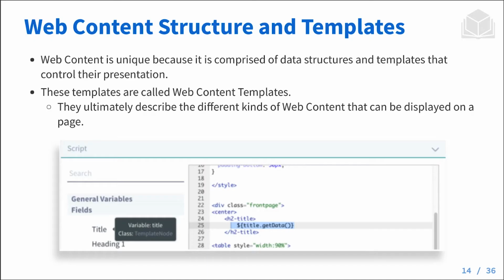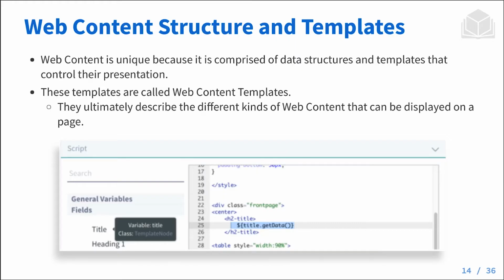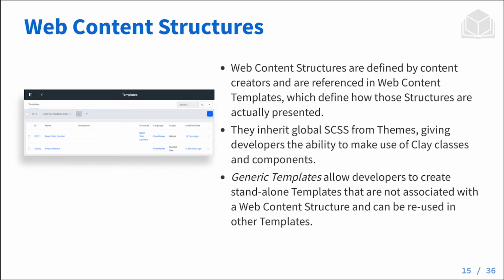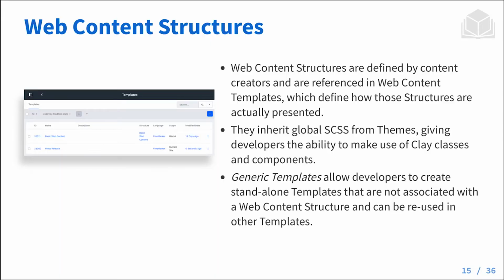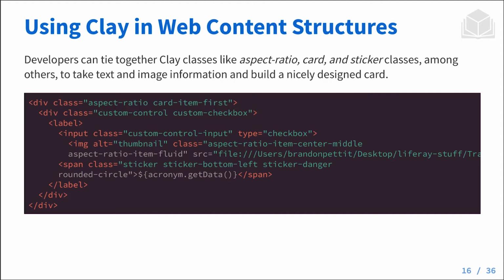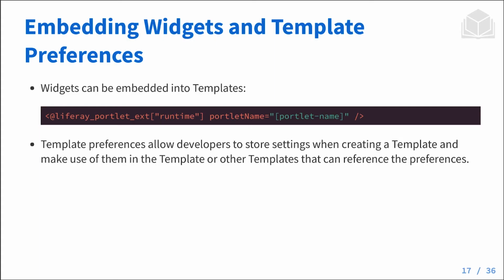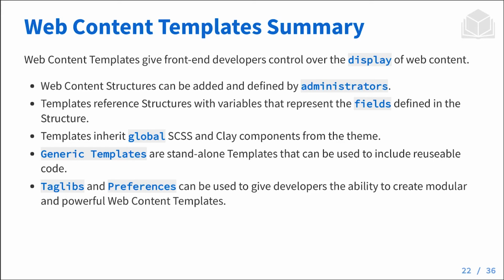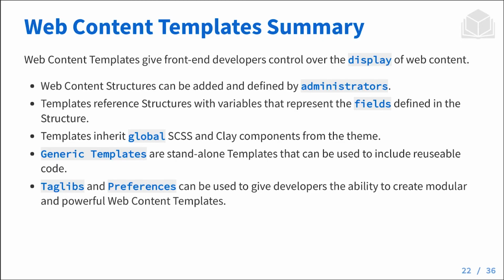Web Content Templates 7.1 Front-End Dev